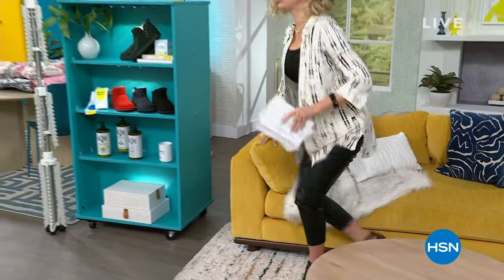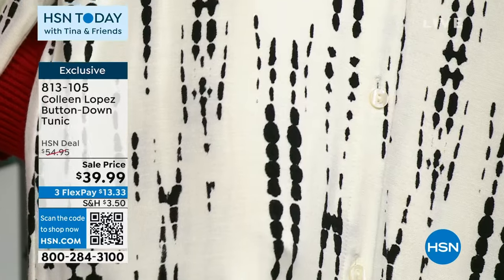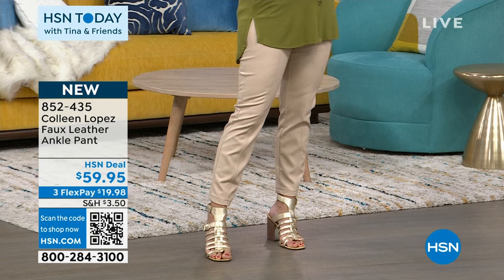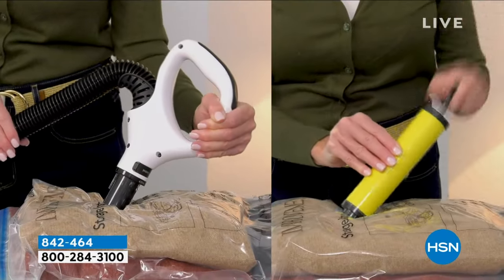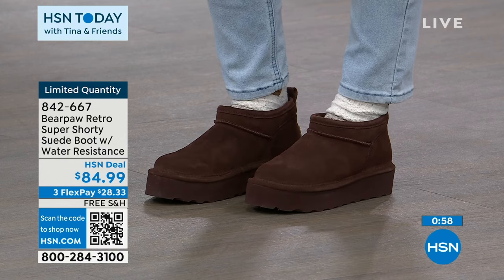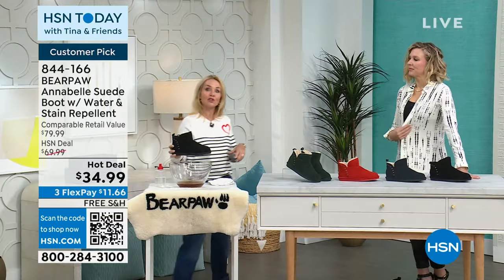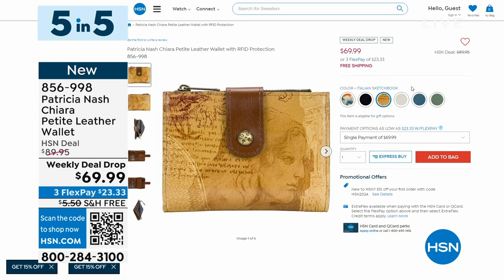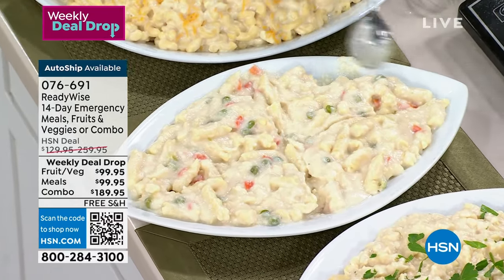HSN | HSN Today with Tina & Friends 02.05.2024 - 07 AM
Start every day with a big cup of fun-infused, interactive, WE-time with Tina and Friends!